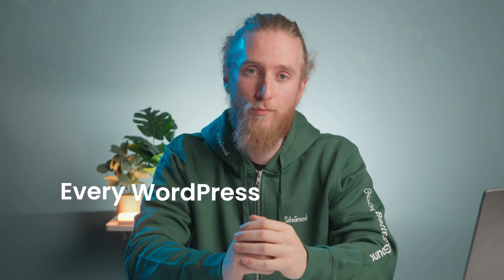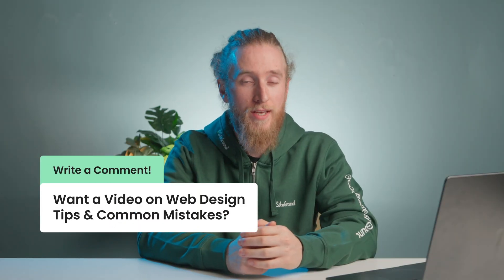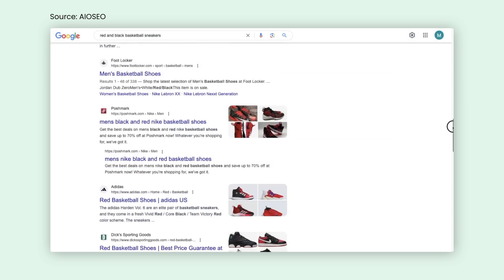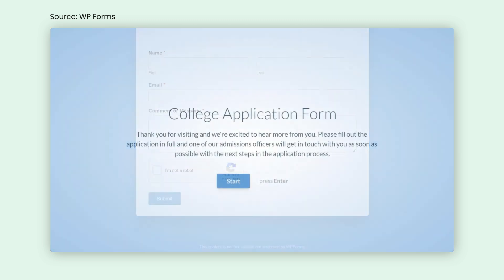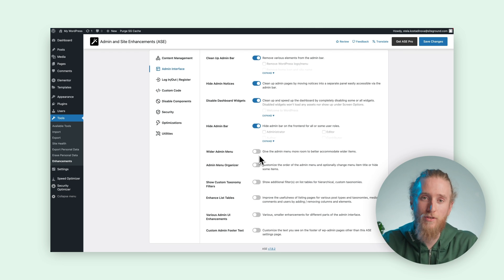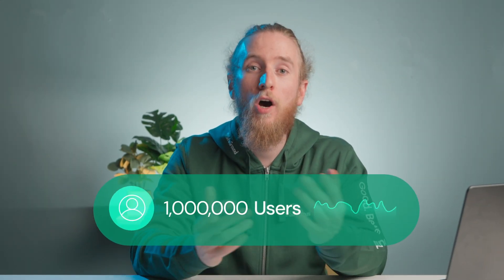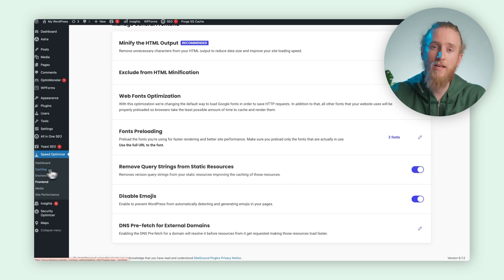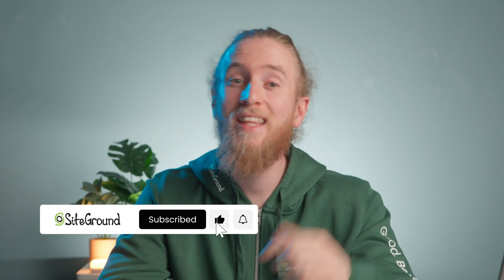The Best Free WordPress Plugins to Install in 2026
WordPress isn’t just a content management system—it’s a powerhouse with over 60,000 plugins ready to up your site’s performance and functionality. But with so many options, how do you choose the right ones?

Whether you're looking to sprinkle in some exciting features, optimize speed, fortify security, or climb the SEO ladder, these plugins have you covered!

🕒 Timestamp:

00:00 The Top 6 WordPress Plugins to Install in 2025
01:19 Elementor
03:22 All in One SEO
05:34 WPForms
07:35 Admin and Site Enhancements (ASE)
09:34 SiteGround’s Security Optimizer
11:34 SiteGround’s Speed Optimizer
XXX The Top 6 WordPress Plugins Overview

📌 About SiteGround: SiteGround's high-performance hosting platform, powered by Google Cloud, is the trusted choice of over 3,000,000 domain name owners. Whether you're building WordPress sites, WooCommerce shops, or using other software, SiteGround empowers you with premium hosting services. Our user-friendly interface and a growing set of speed and security tools simplify website management. Plus, we offer a seamless email marketing solution to engage your audience and enhance your online presence.